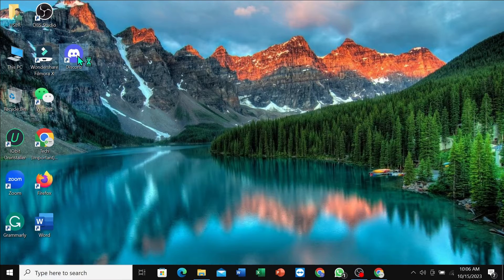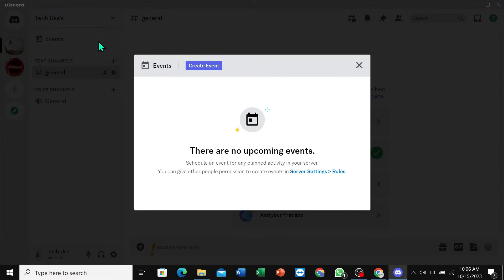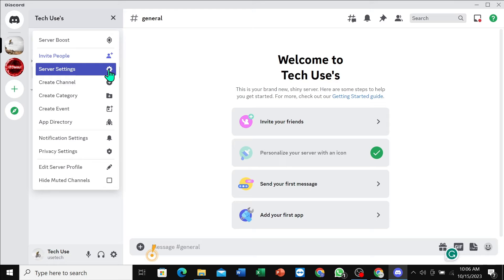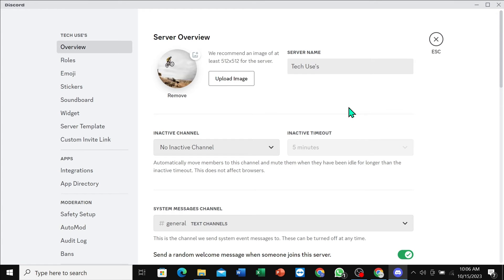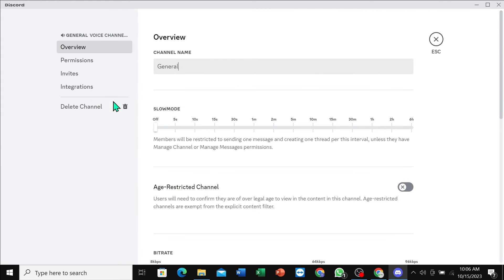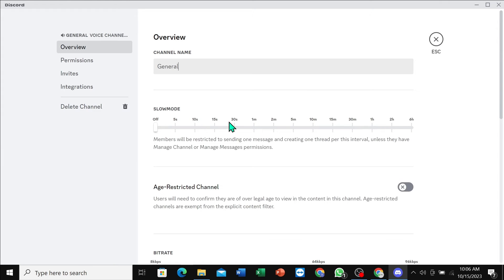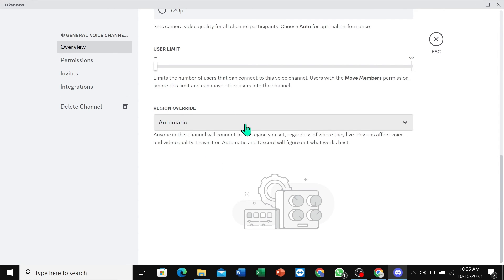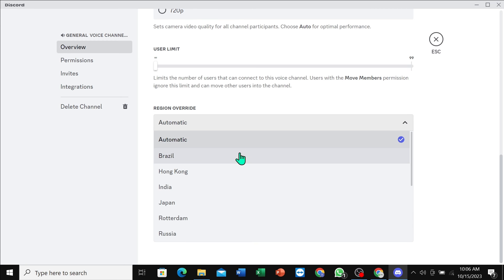How To Change Location in Discord